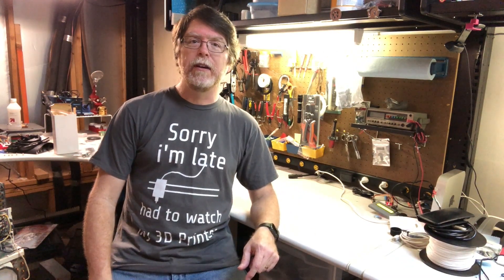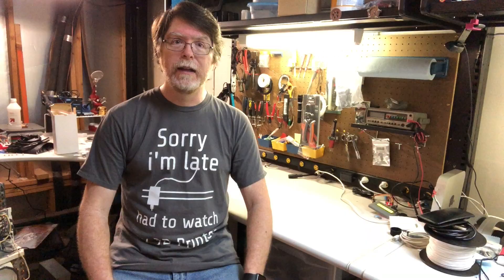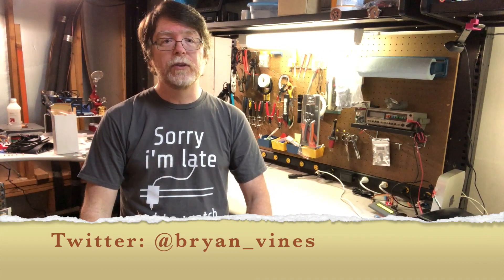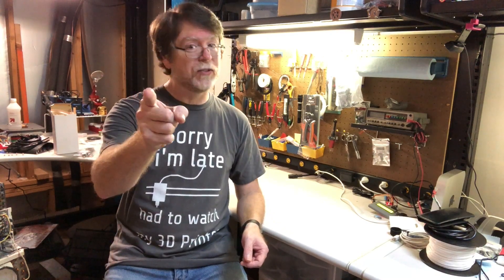BV3D: Helping you get more out of your 3D printer!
Hello 3D Printing Friends! Bryan here, sharing my experiences with 3D printing & designing, and electronics!